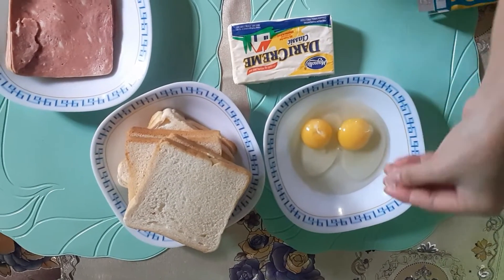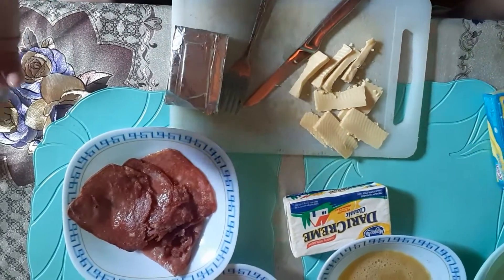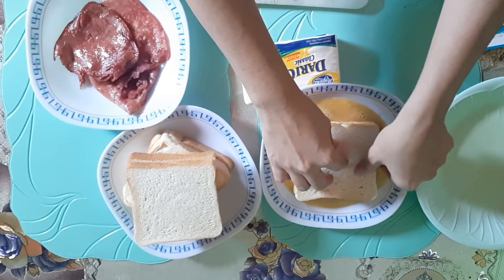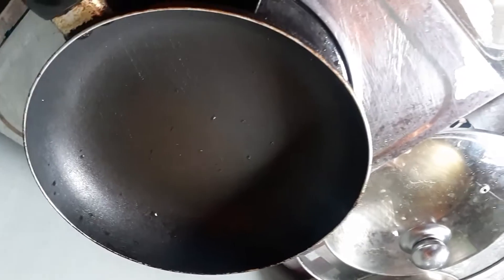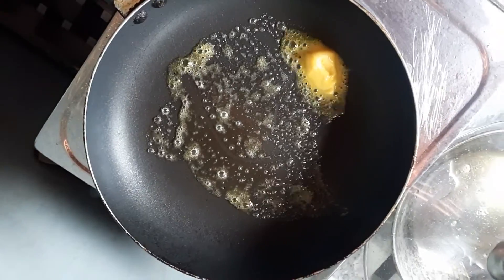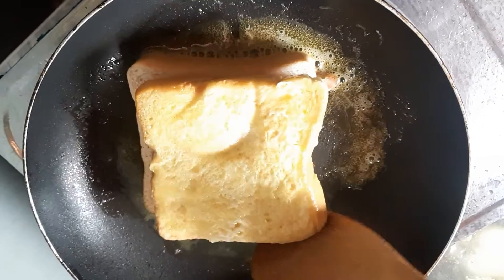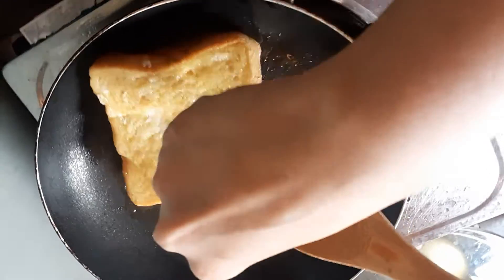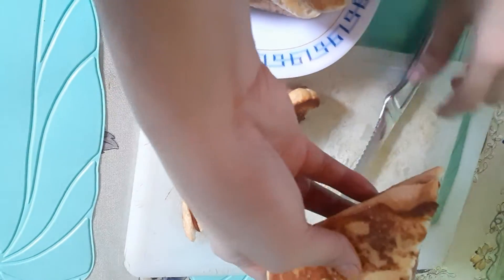My Home Made Ham and Cheese Sandwich dipped with an egg🥚🥚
The Monte Cristo sandwich, sometimes spelled Monte Christo, is an unusual sandwich combining the principals of French toast and the basic ham and Swiss sandwich. It gained great popularity in the US in the 1960s, when the Blue Bayou restaurant in Disneyland began serving it.

Monte Cristo sandwich is an egg-dipped or batter-dipped ham and cheese sandwich that is pan or deep fried. It is a variation of the French croque monsieur. But since I live here in the Philippines so we can just call it as "Ham and Cheese Sandwich with Egg🥚😅

Ingredients shown in this video:
*8 pieces of bread
*4 pcs.Ham
*2 pcs.of eggs
*Butter
*Quickmelt Cheese

You must try this very simple recipe❣🌼🥪🍞